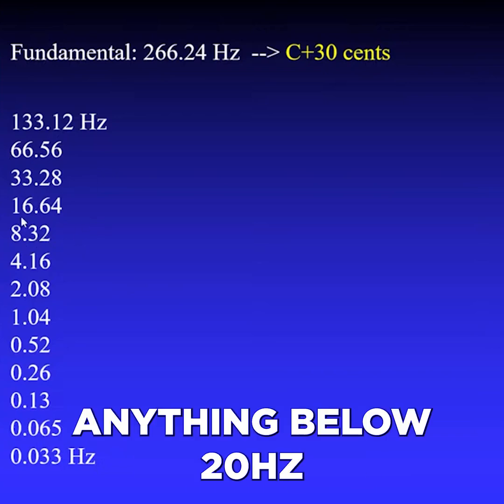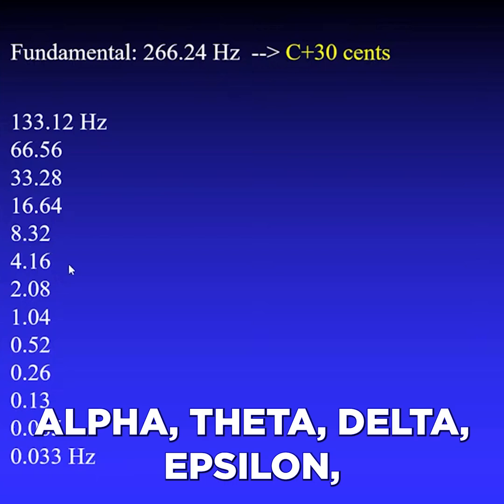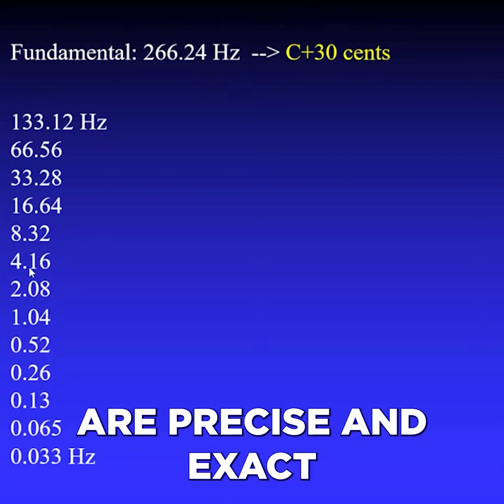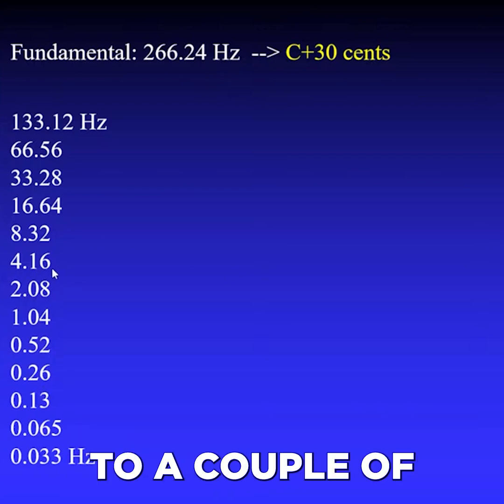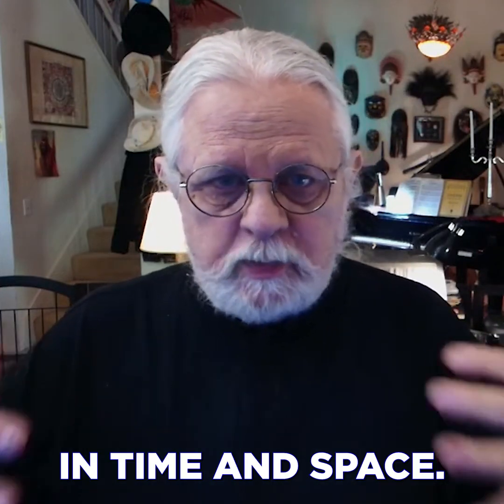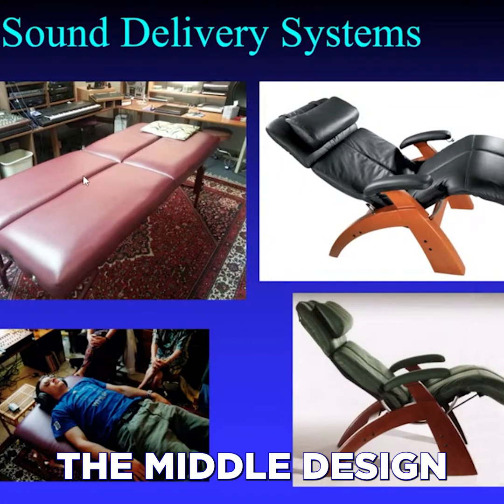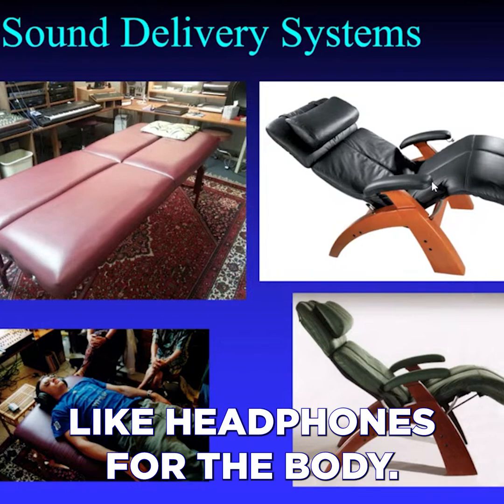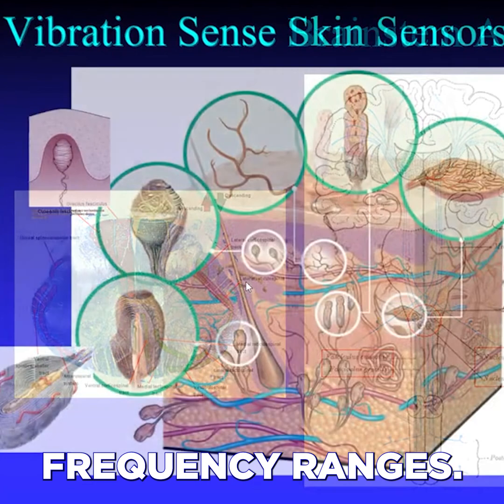Unlocking Healing with Brainwave Entrainment and Binaural Beats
By dividing brainwave frequencies—beta, alpha, theta, delta, and epsilon—we can unlock homeostasis in both body and consciousness. With binaural beats and brainwave entrainment, we direct healing where it’s needed most: alpha for the mind, theta for emotions, delta for the body, and epsilon for the metaphysical. This precise sound therapy brings your system back to balance, syncing your brain hemispheres and activating the vibration sense network through sound chairs and tables—headphones for the body.